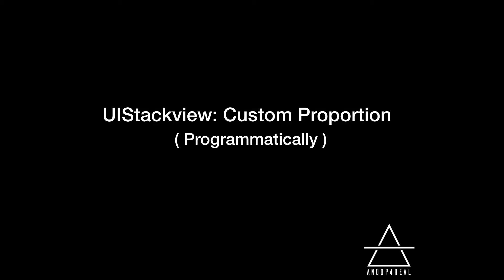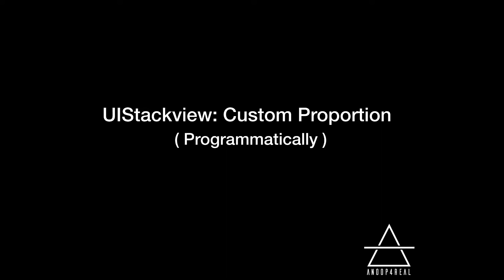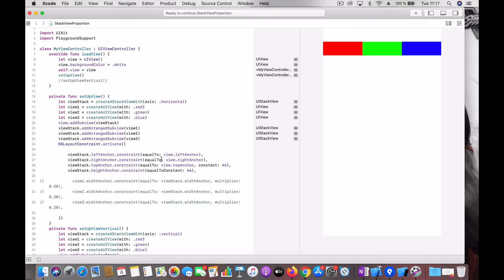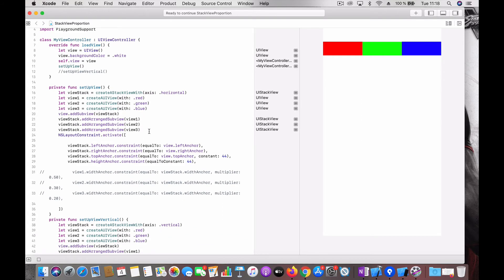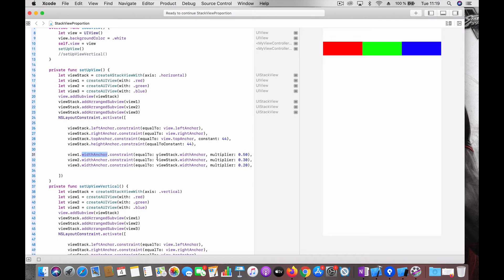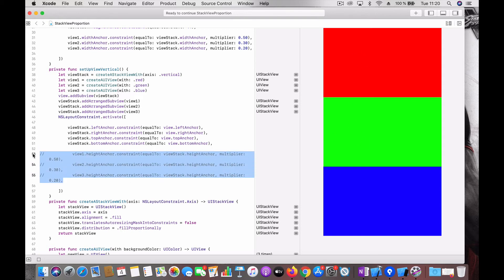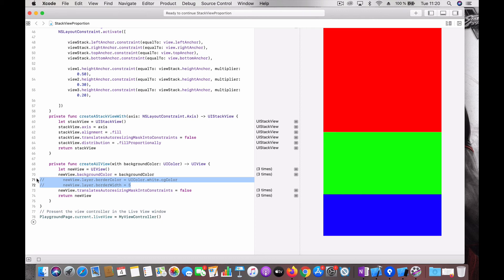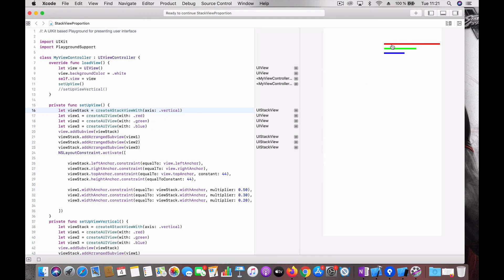UIStackView: Custom Layout Proportions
How to add custom widths or custom heights for the elements inside a stack view.